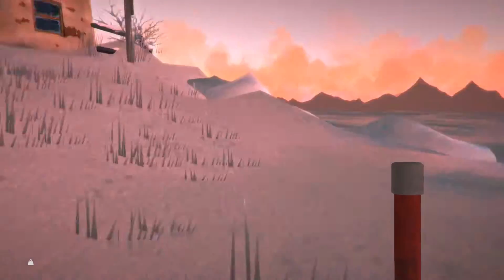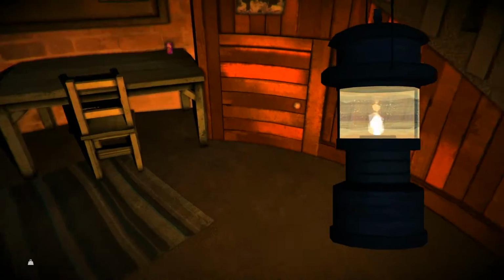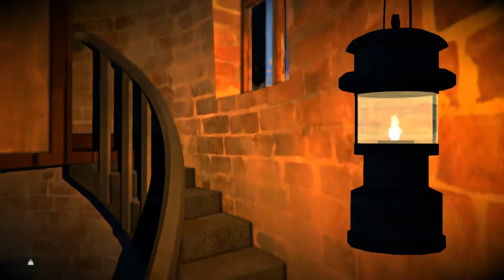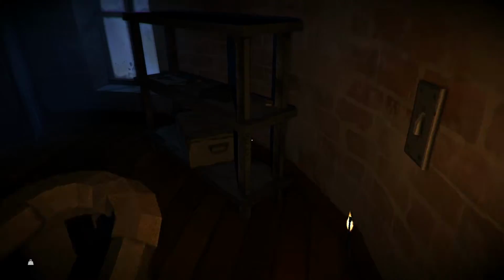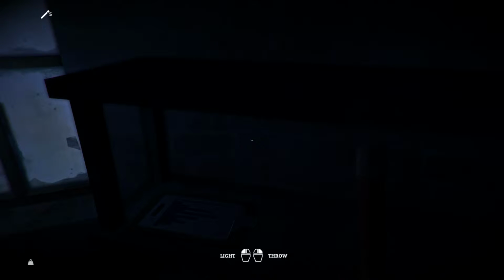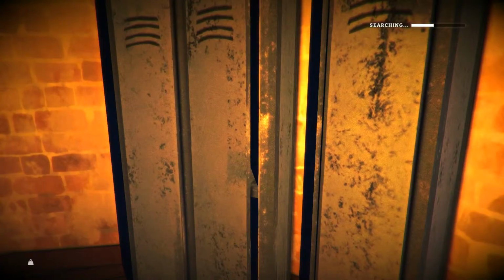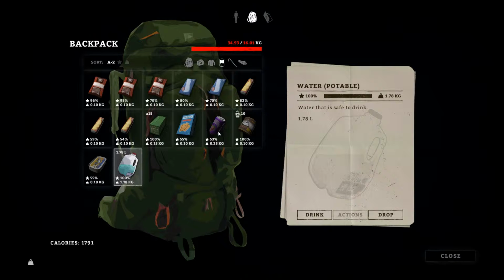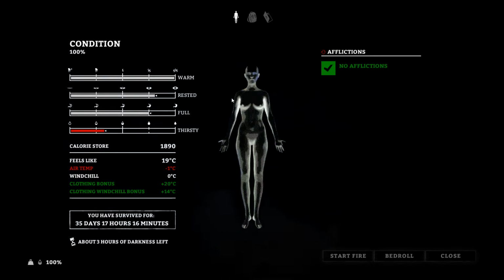The Long Dark 10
Title: The Long Dark
Genre: Adventure, Indie, Simulation, Strategy, Early Access
Developer: Hinterland Studio Inc.
Publisher: Hinterland Studio Inc.
Release Date: Sep 22, 2014